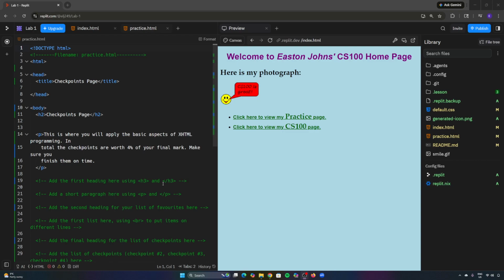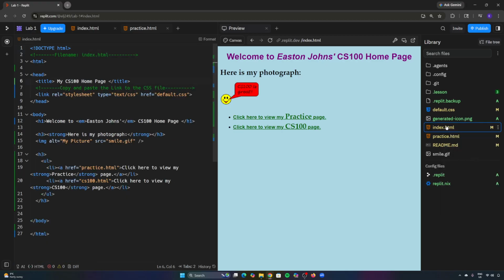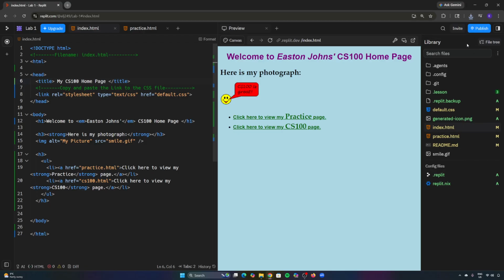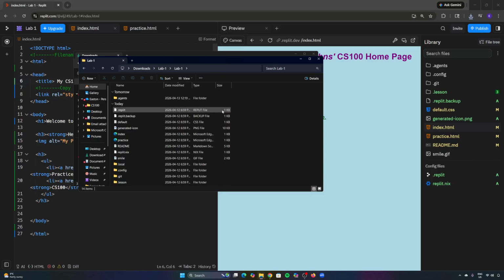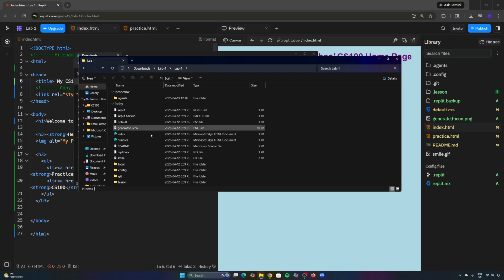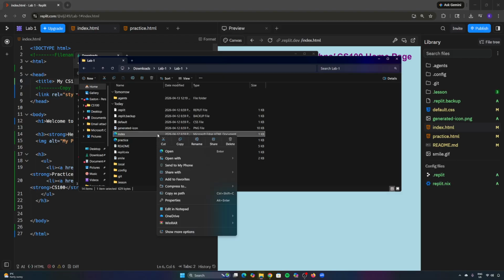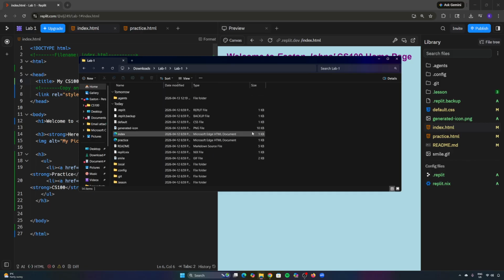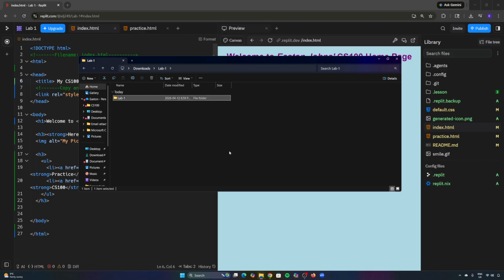Retrieving Your Files From Replit